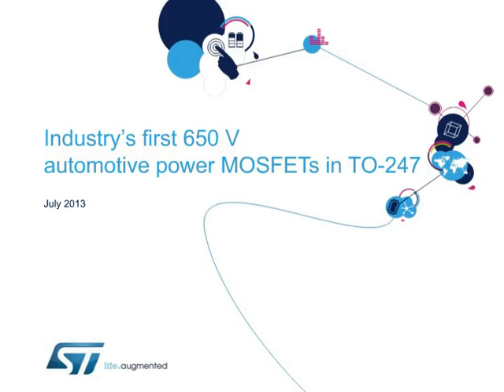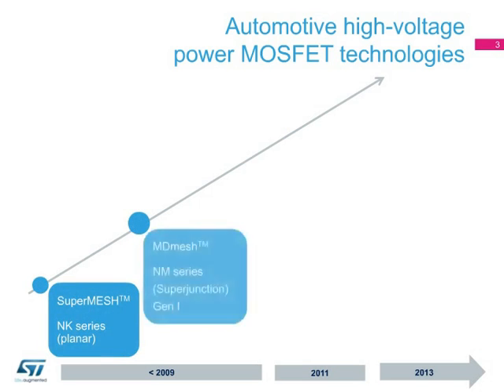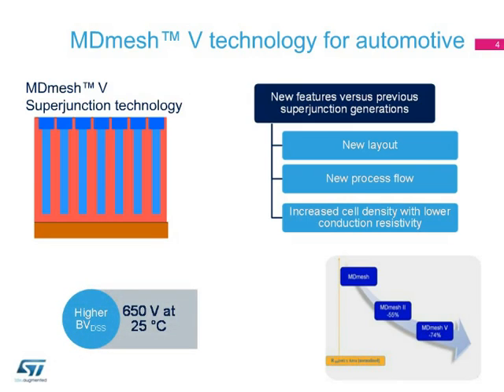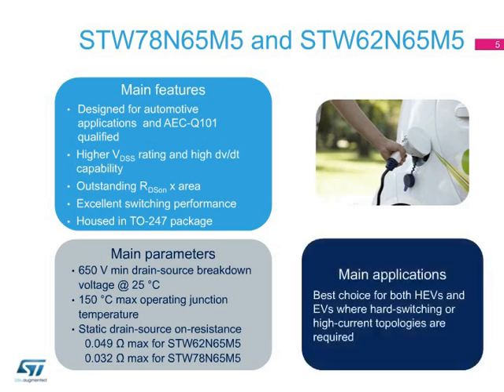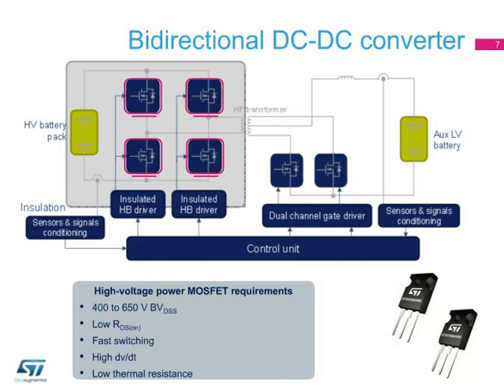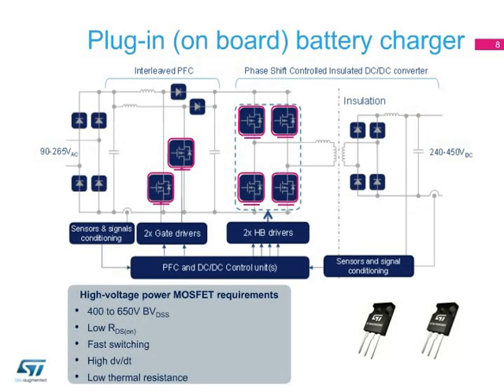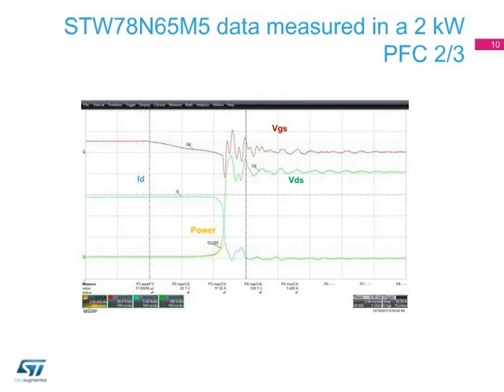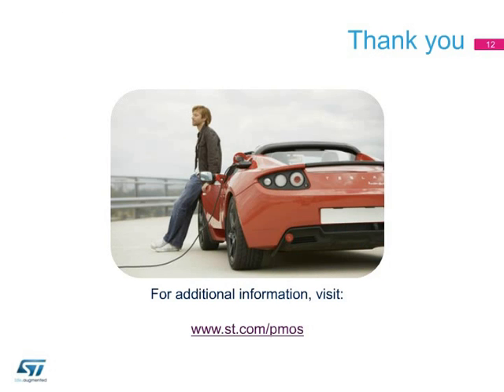Product overview - Industry's first 650 V automotive-grade MOSFETs in TO-247 (ePresentation)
This short presentation gives you an overview of ST's high-voltage MOSFET technologies for automotive applications. It describes the key features and target applications of the industry's first AEC-Q101 qualified power MOSFETs in TO-247 and presents test measurements performed in a 2 kW PFC working in CCM.